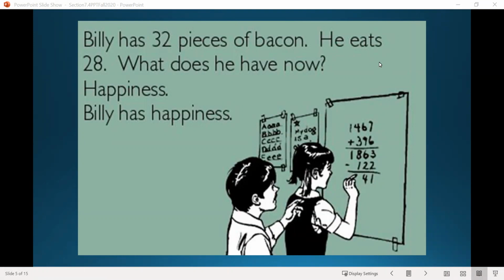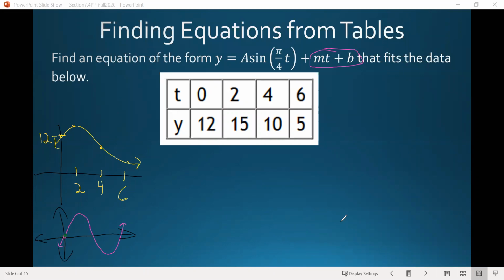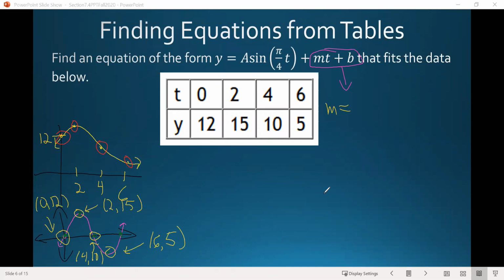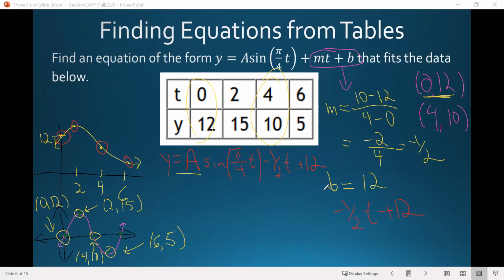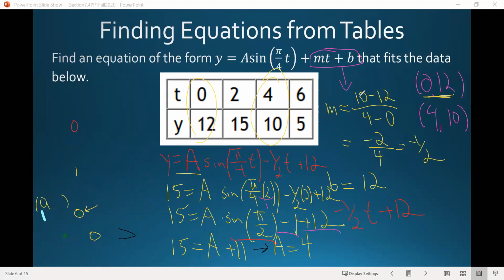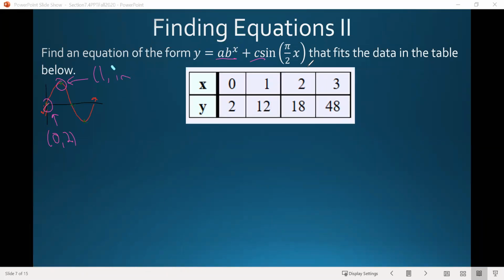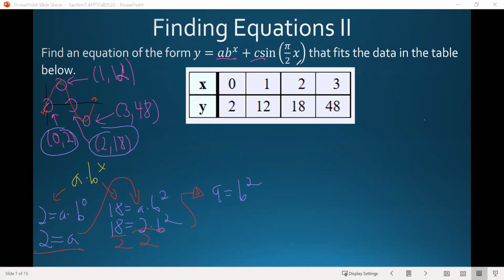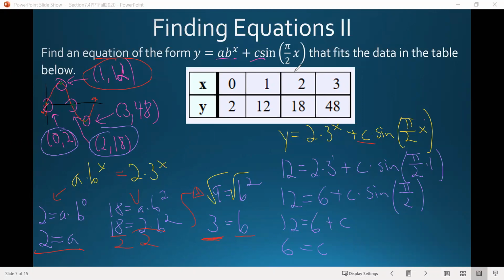PreCalc: Section 7.4 Part 2